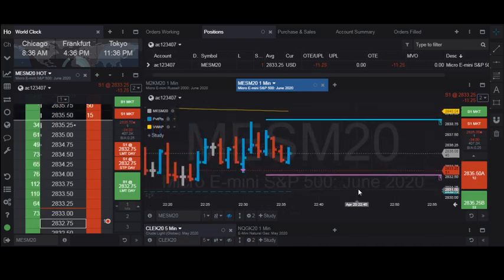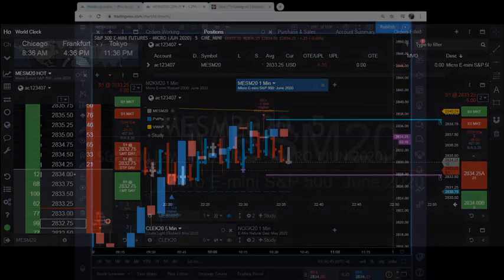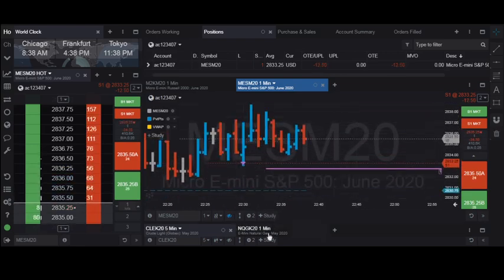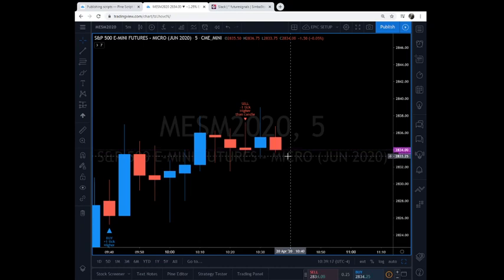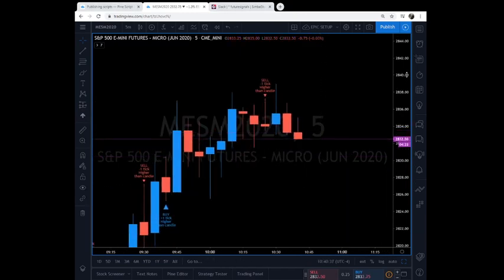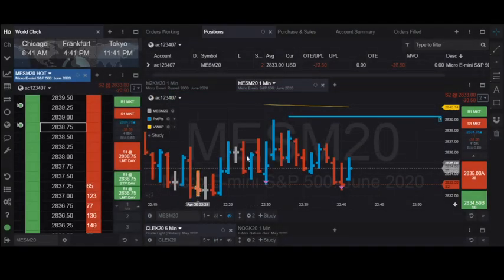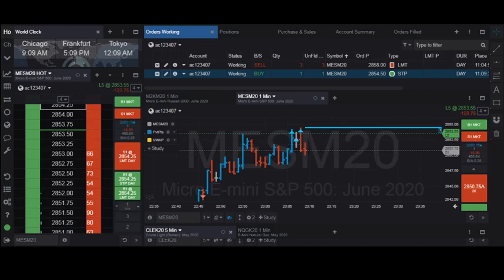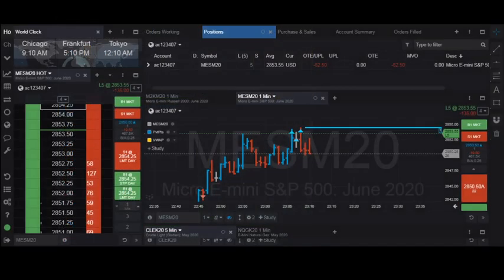[LIVE] PROFIT Day Trading S&P 500 (ES) US Session 20th April 2020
Live day trading scalping US Sesion for E-Mini S&P 500 Futures (ES)  using micro MES.

Happy trading!
Moh Dradzi